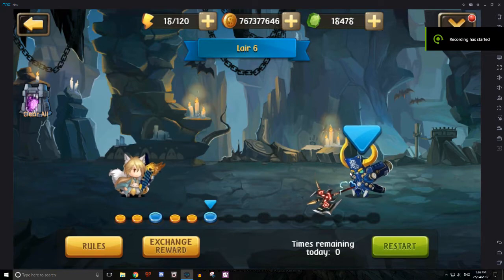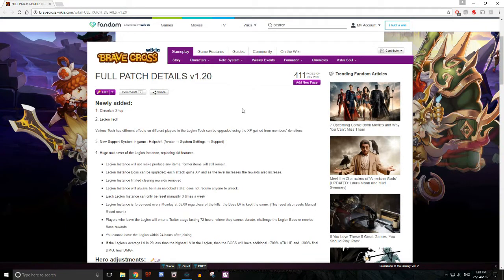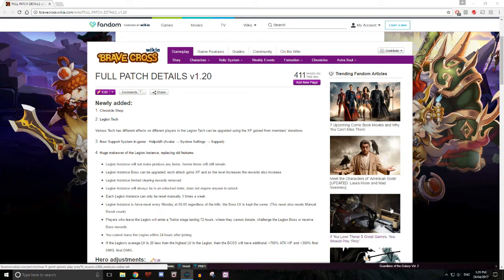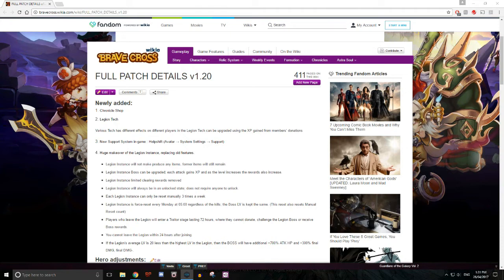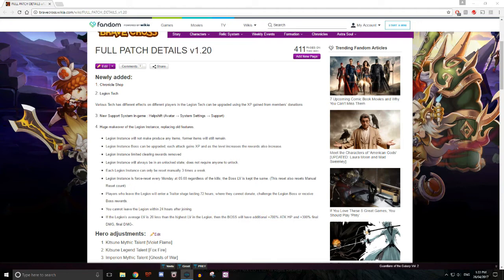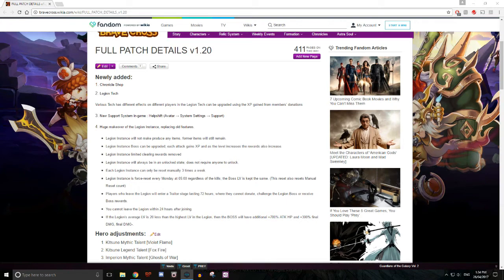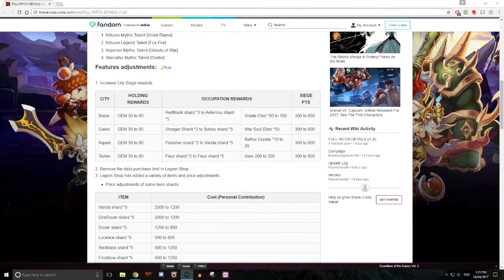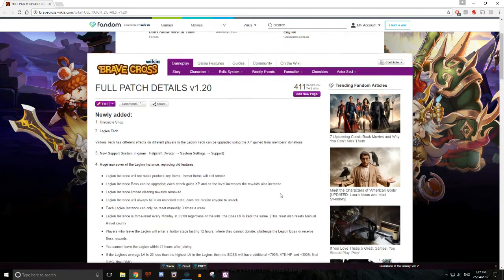Brave Cross Update v1.20 FULL PATCH NOTES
Hey guys! Here are the full patch notes on version 1.20!